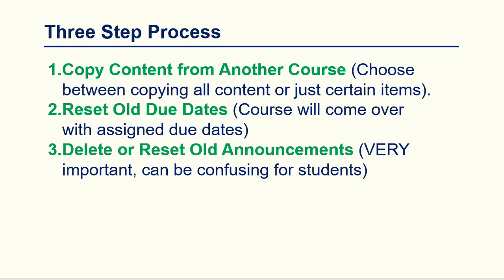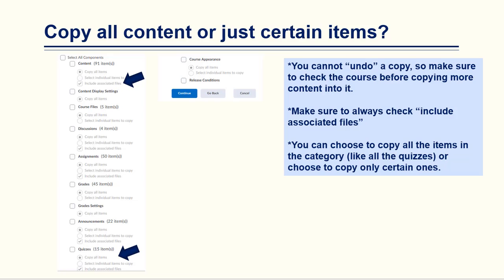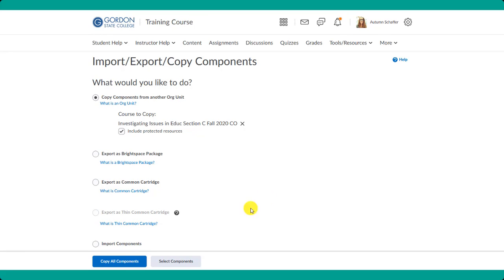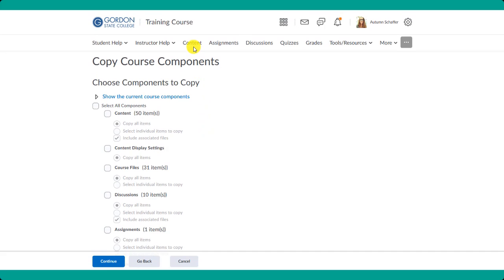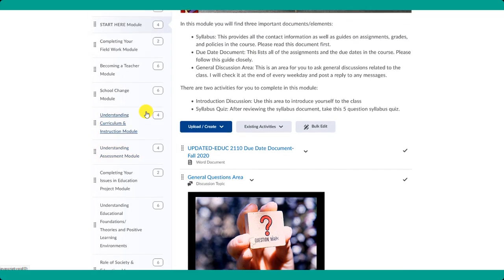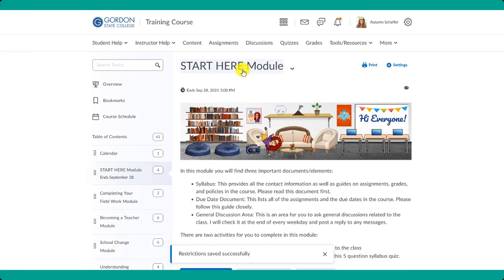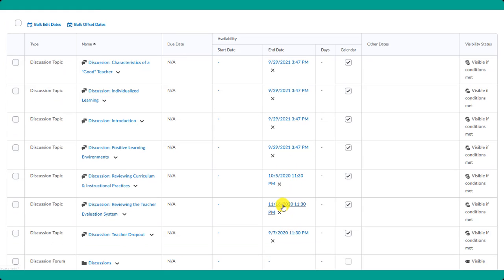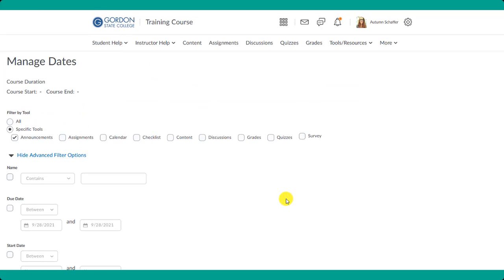Copying Content from Another Course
This video will review how to copy content from another course. Faculty may choose to do this if they reuse course content. It will also review how to reset the due dates as appropriate and delete/reset announcements.